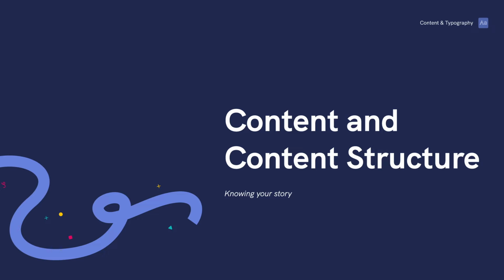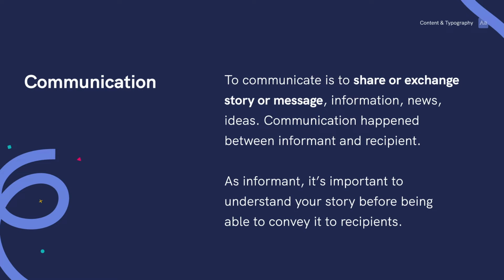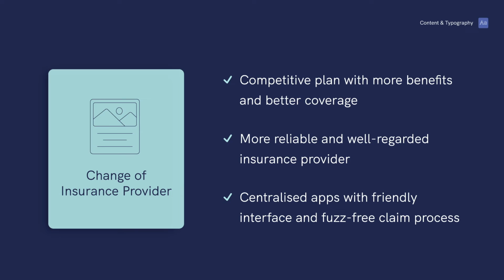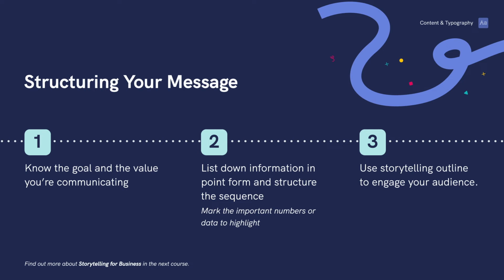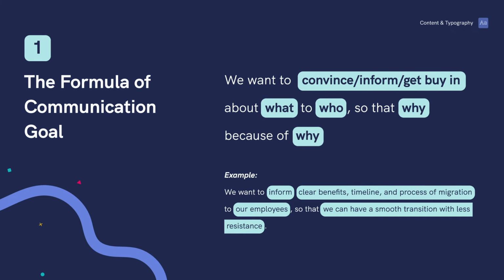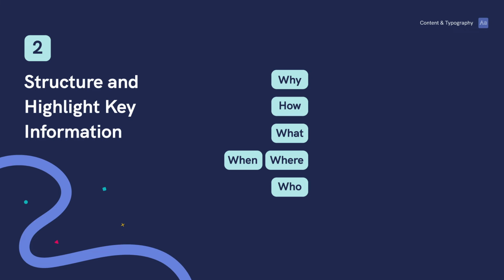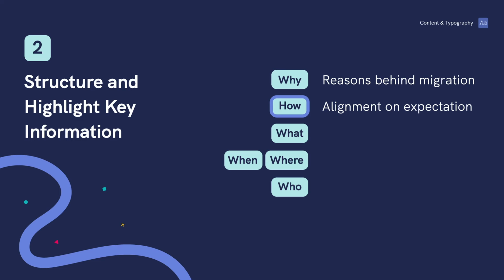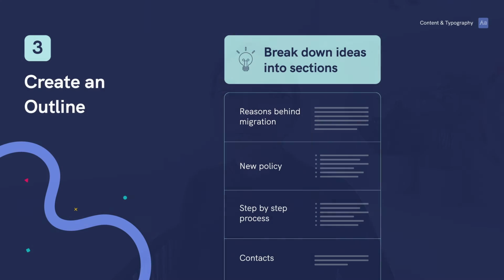Content and Content Structure (Fundamentals of Visual Storytelling by Piktochart)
In this lesson, we're going to learn about knowing your content and how to structure it to deliver an impactful message.

The core of communication lies in the message or story you're passing on to your audience. To communicate is to share or exchange information, news, or ideas. Communication happens between two sides, informant and recipient.

PRO tips:
1. Know your goal or the central idea/value/meaning that you want to communicate.
Communication Goal formula:
We want to [convince/inform/get buy-in] about [what] to [who], so that [why] OR because of [why].

2. List down important information so you have an overview and understand the big picture. Divide the points into several sections and transfer them to your canvas. The outline serves as a skeleton for your information. At this step, you might want to add a bit more details to your visual, and this is where you can focus on your communication goal to stay relevant to your topic.

3. Use a storytelling outline to keep your audience engaged.
- Start your flow with why; explain the reason behind a decision or the problems that you faced, followed by the intended goal. By successfully sharing your goal, you're already halfway to convincing people to support your decision.
- Next up, explain the plan in detail. How you're going to achieve that goal, when and where will it take place.
- And last but not least, recap the overall process or include a summary.